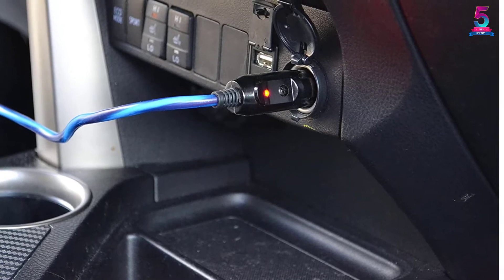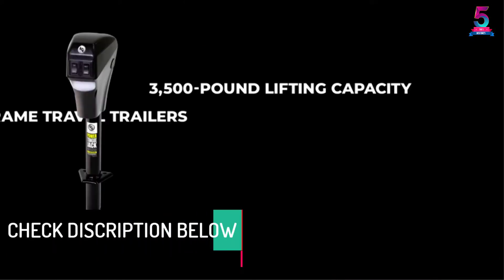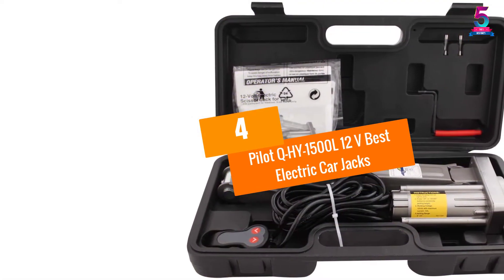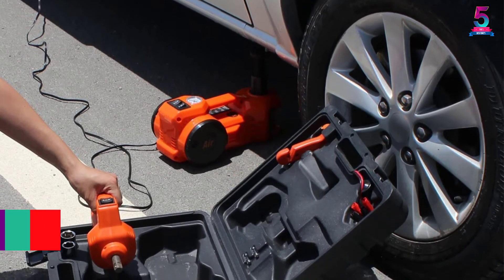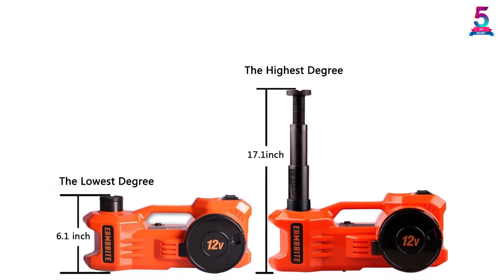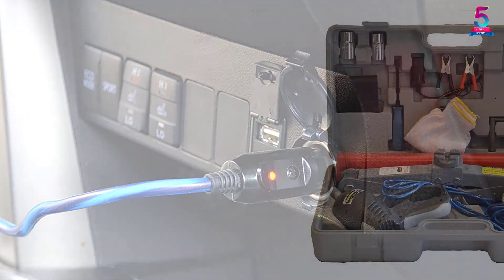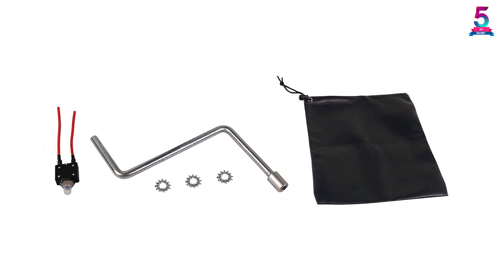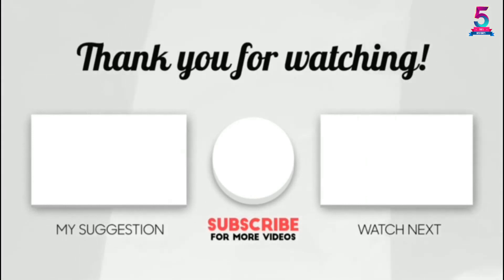Top 5 Best Electric Car Jacks in 2021 Reviews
☛ All The Links to Electric Car Jacks Listed in this Video:-

▶️ 5. Lippert 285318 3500LB Power Tongue Best Electric Car Jacks.

▶️ 4. Pilot Q-HY-1500L 12 V Best Electric Car Jacks.

▶️ 3. 12V DC 1 Ton Electric Hydraulic Floor Jack Set with Impact Wrench For Car.

▶️ 2. The Spare Kit Company Electric Car Jack 3 Ton Scissor Jack – 12-volt car jack.

▶️ 1. Jack Quick Electric Car Jack 12V Electric Tongue Jack with single Lights.